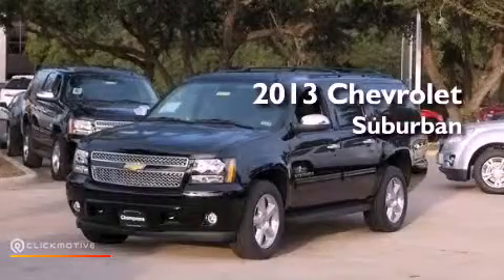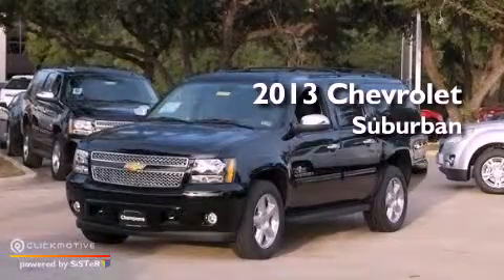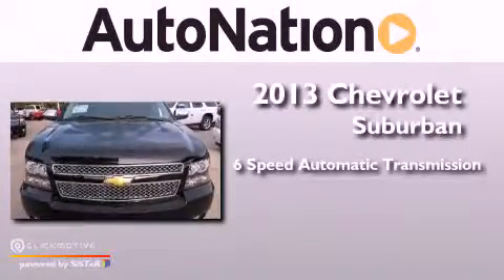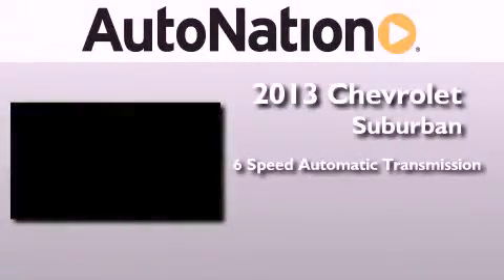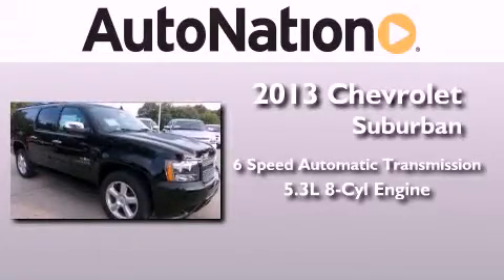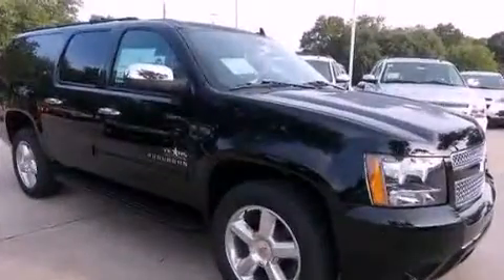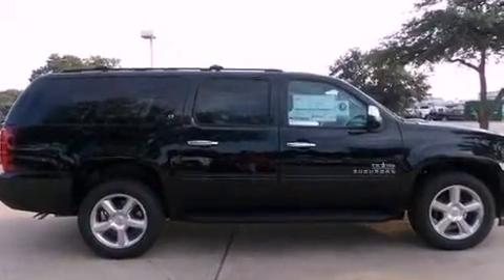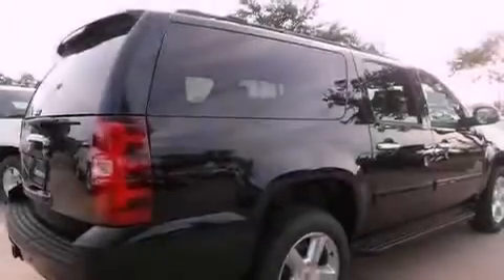2013 Chevrolet Suburban Austin TX 78759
Year : 2013
 Make : Chevrolet
 Model : Suburban
 Engine : Gas/Ethanol V8 5.3L/323
 Trans . : Automatic
 Exterior : Black
 Miles : 5
 Interior : Ebony